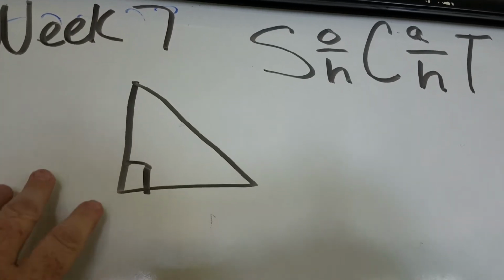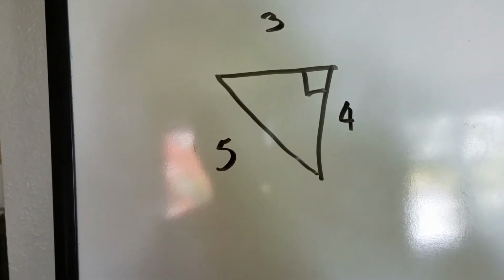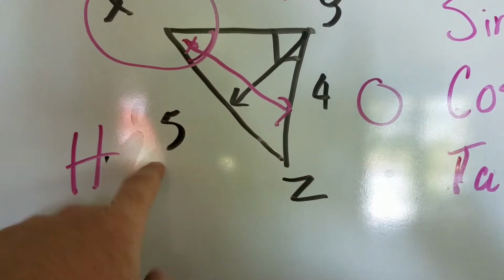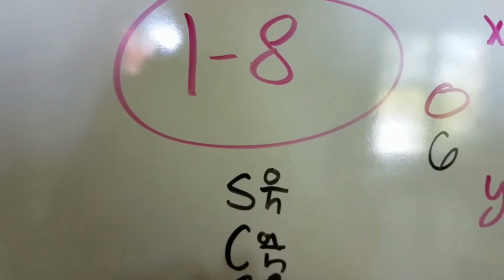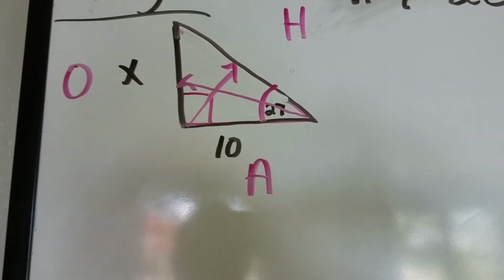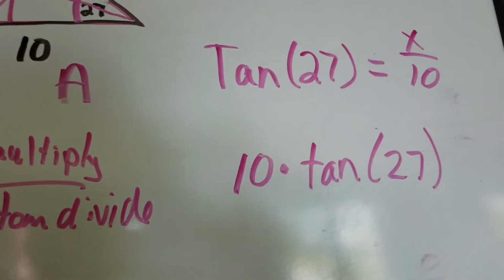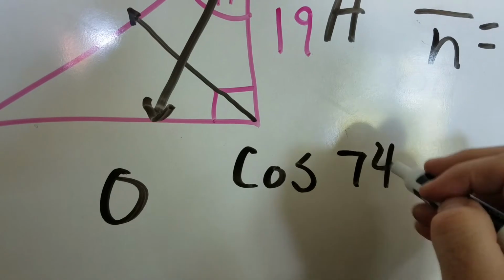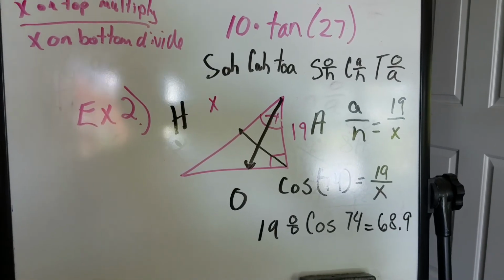Week 7 Soh Cah Toa review